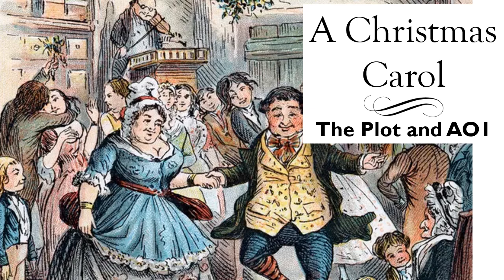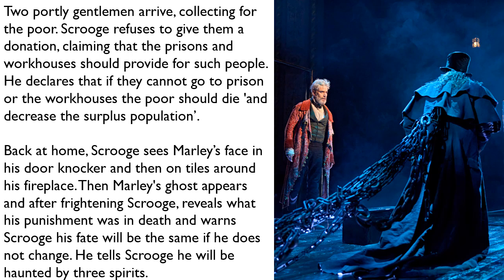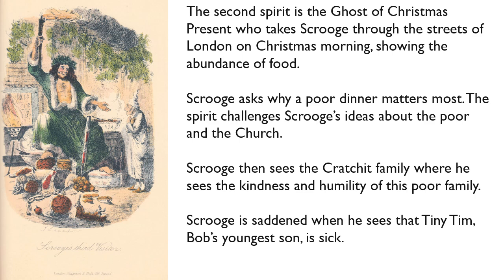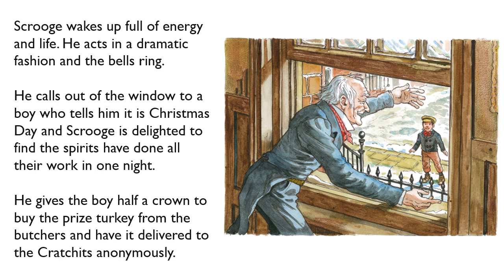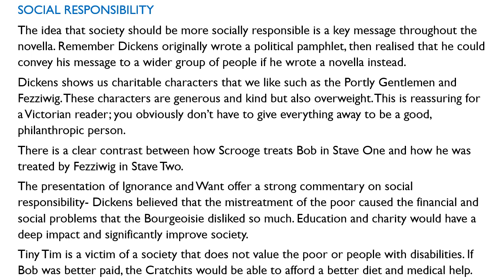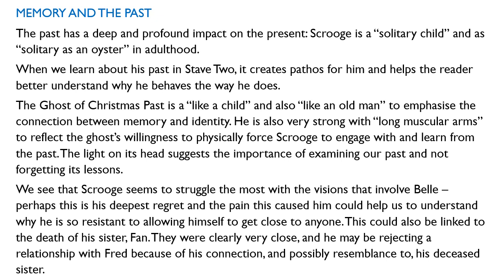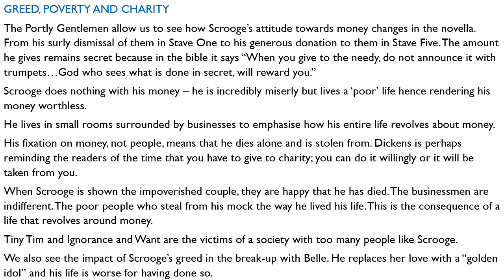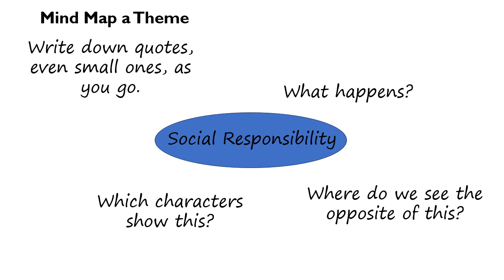A Christmas Carol AO1 and Plot Revision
Mr Findon talks through the plot of A Christmas Carol with a real focus on AO1